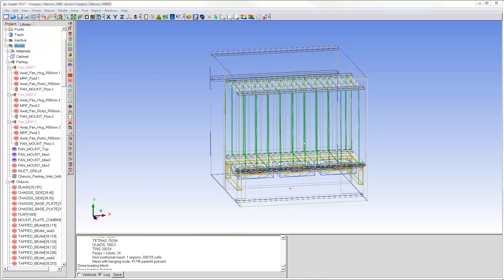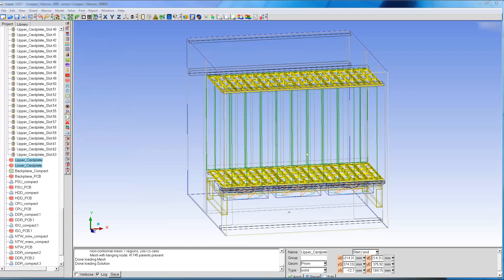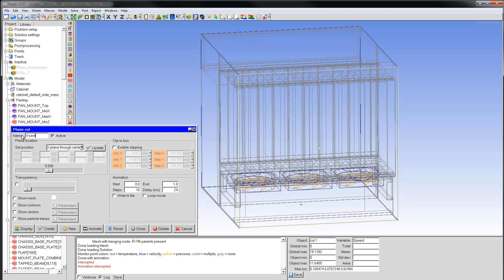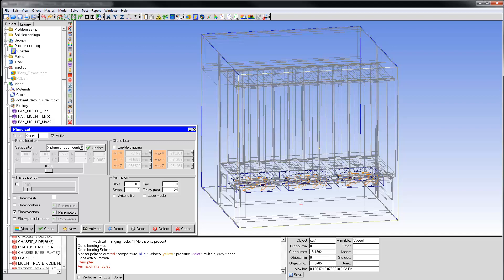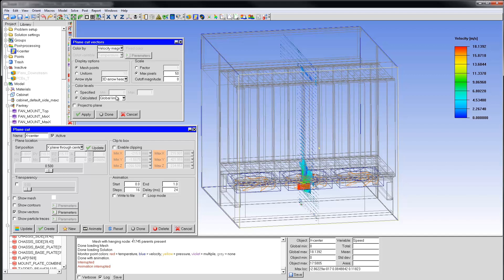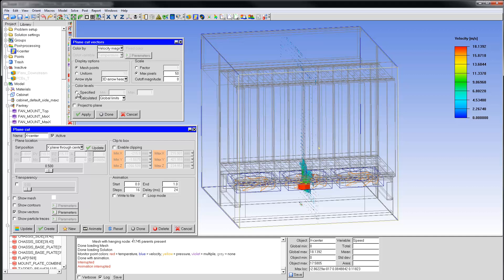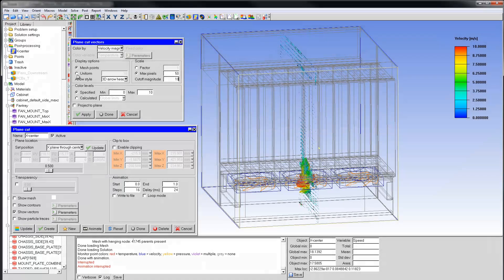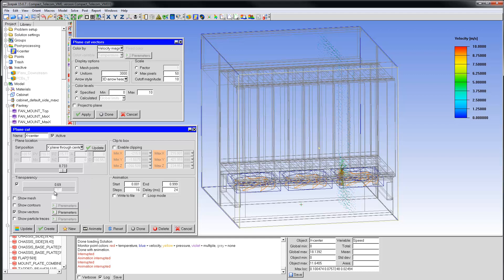Graphics Post Processing Enhancements Part I - ANSYS Icepak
This ANSYS tutorial provides an overview of post-processing enhancements in ANSYS Icepak 15